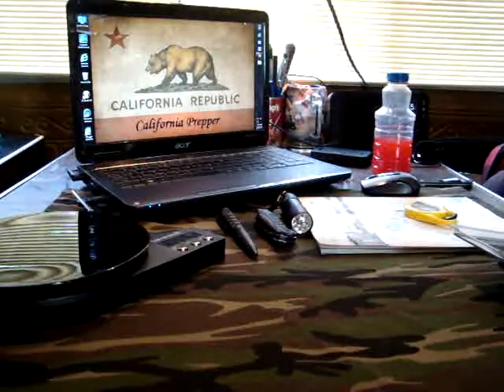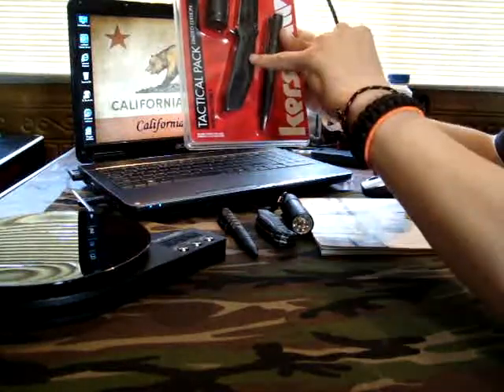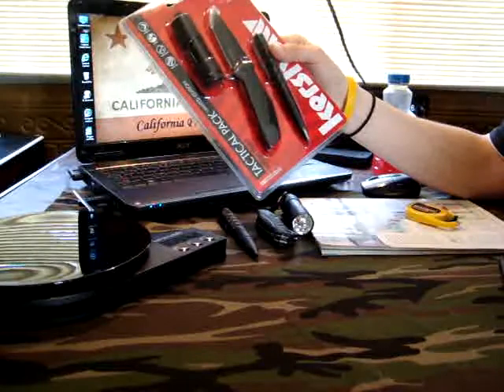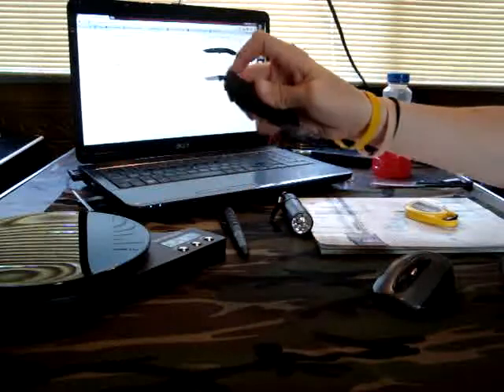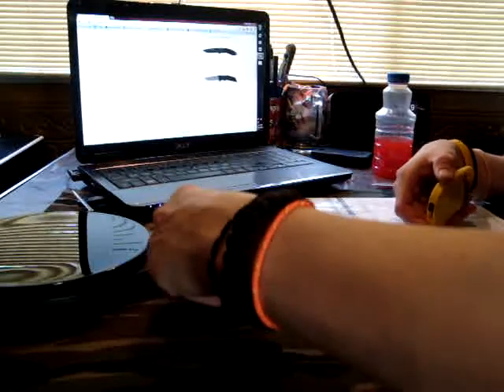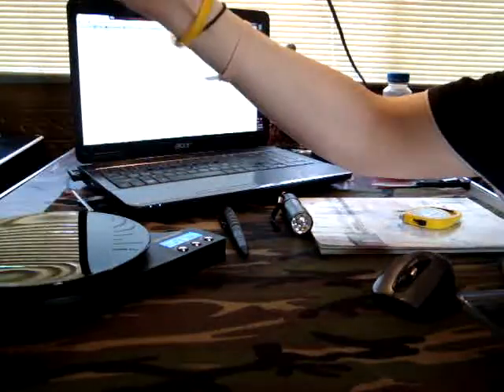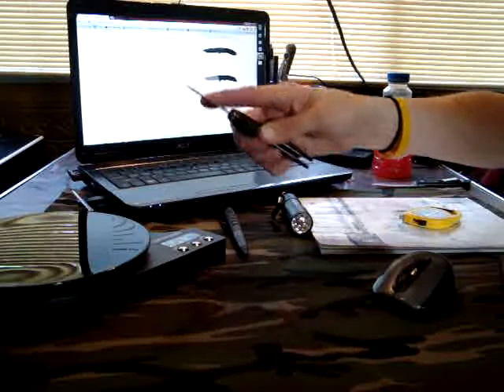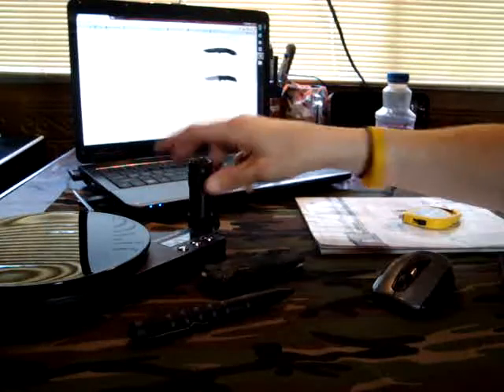Do You 'Buy" What The Package Says?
This Goes To Prove You Should Never Trust The Packaging A Product Comes In to Be Accurate. But Dont Always Trust Websites Either. At Least Double Check A Couple Different Sites And Compare.